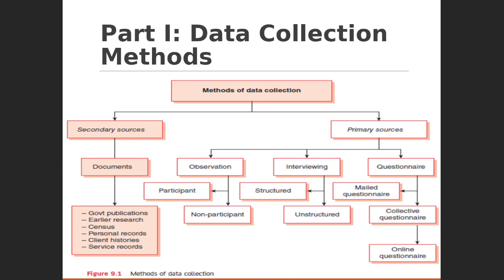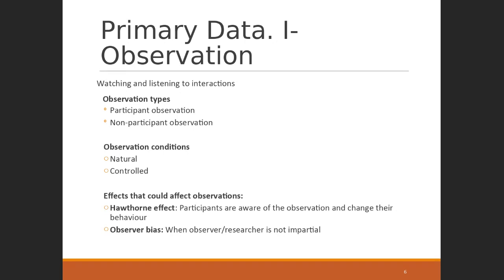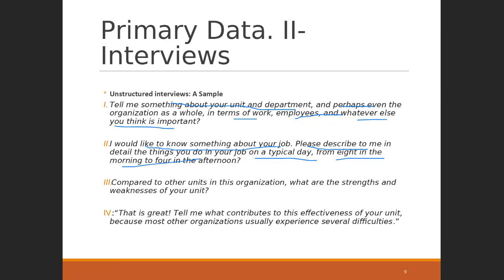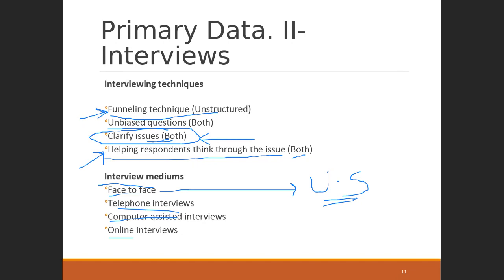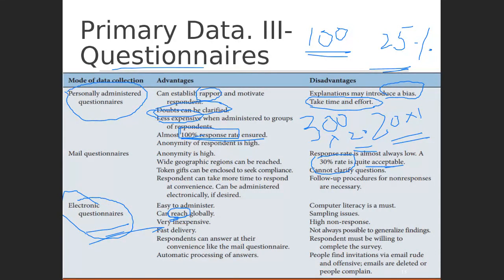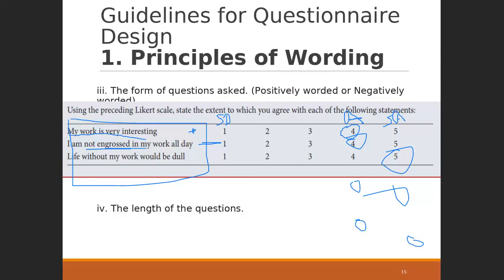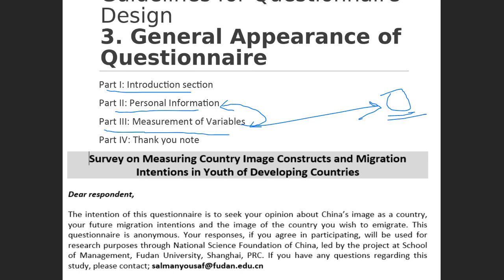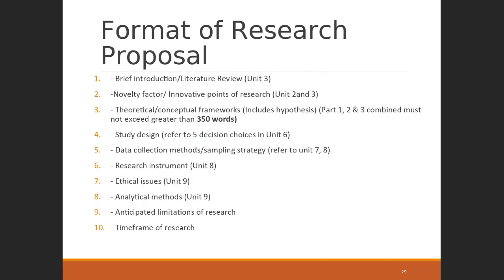WKU: Research Methods For Beginners Lecture Series: Part 7/15